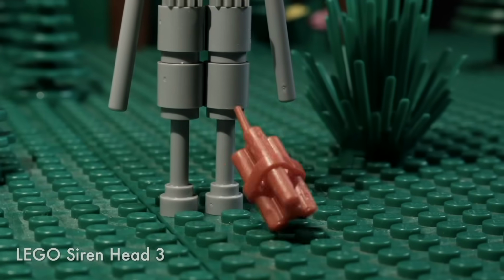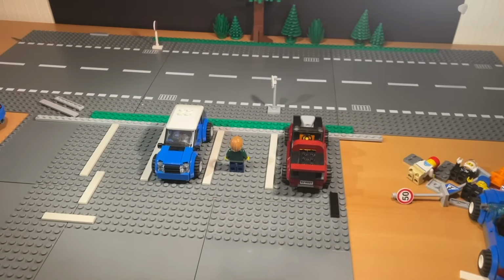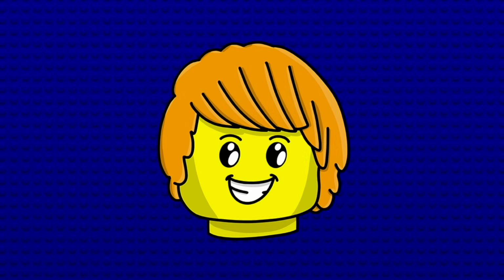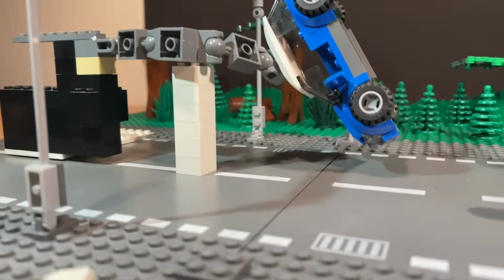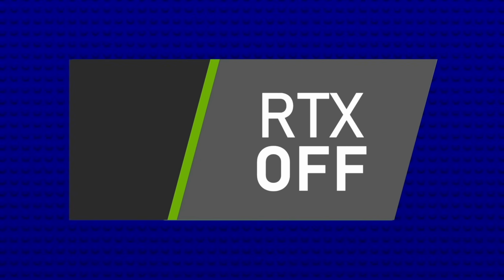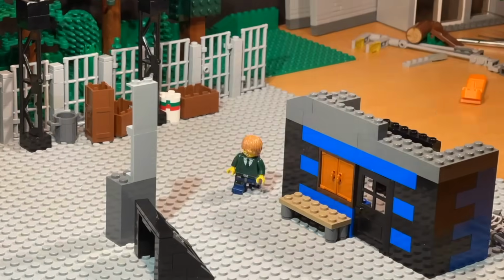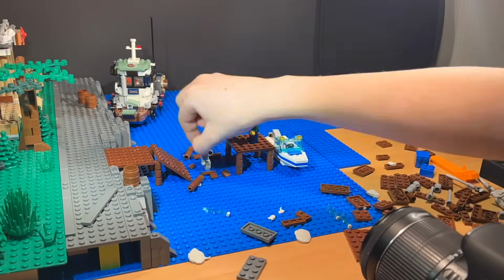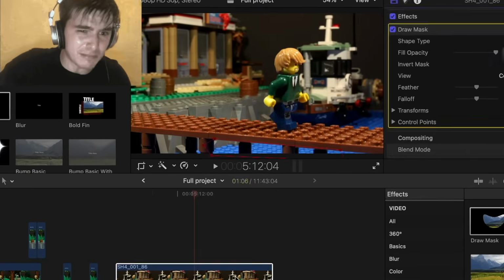I Animated Siren Head in LEGO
I animated Siren Head in LEGO. I challenged myself to have 30 days to create one of my longest and biggest LEGO stop-motion animations I've ever made. In this video I'll show you how it went...

Gives you certain perks like member badges and custom Pim emojis! Bricktastic tier members also get early access to new videos!

Some equipment I use to create my animations (🇺🇸 Amazon Links*):
📷The camera I use, Canon EOS R8
🔎The lens I use, Canon RF 24-50mm
🔎 Close-up Macro Filter 58mm
💡Lights I use, Godox ES45
💾Portable SSD (SAMSUNG T7 2TB)
🧱Amazon LEGO Store

All my videos are meant for viewers aged 13+